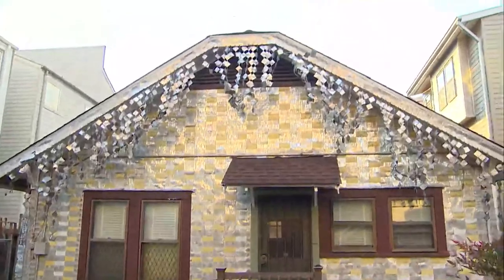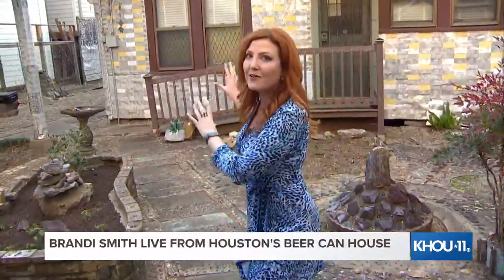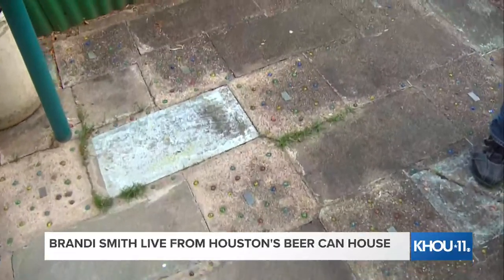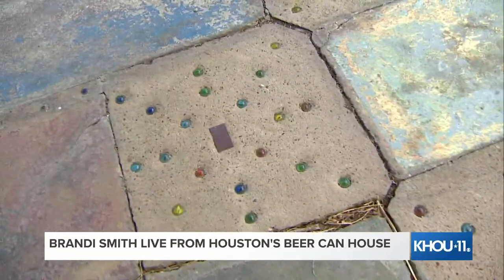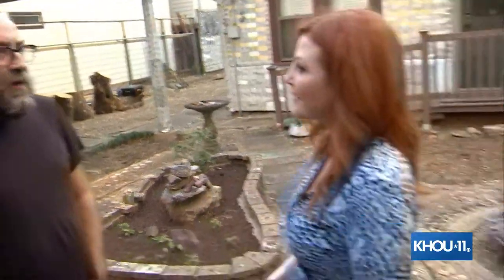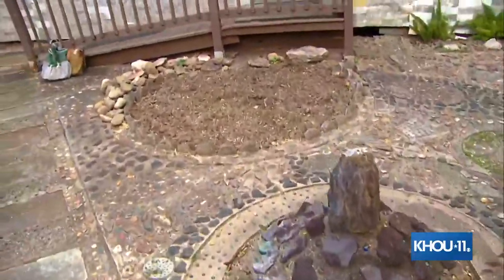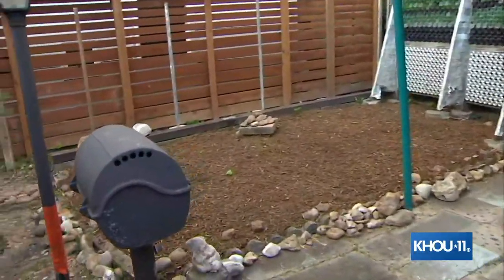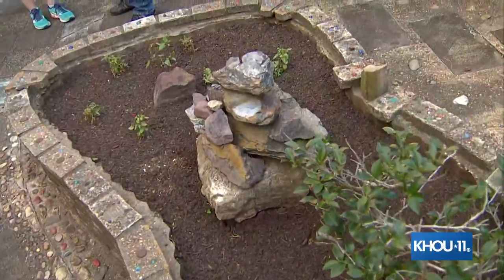HIDDEN GEMS: A tour through Houston's Beer Can House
Right in the middle of Houston’s Rice Military neighborhood, in between new townhomes, you’ll find Houston's Beer Can House.

📷 SEND US YOUR PHOTO + VIDEO: Did you visit the Beer Can House? Share your experience with us using the Near Me feature in the KHOU 11 mobile app! It could be featured in our next video.

--- RELATED LINKS ---